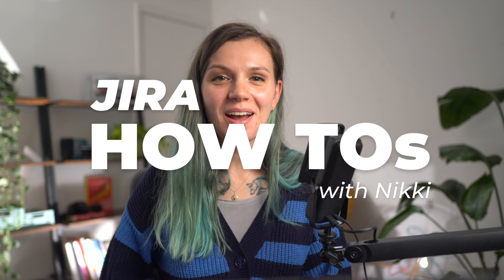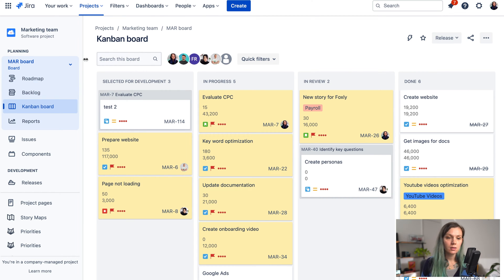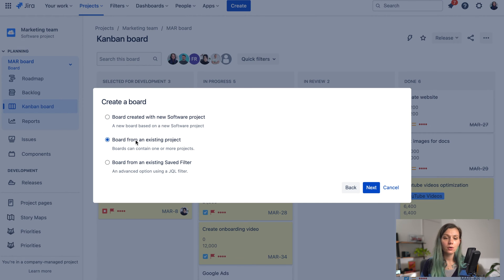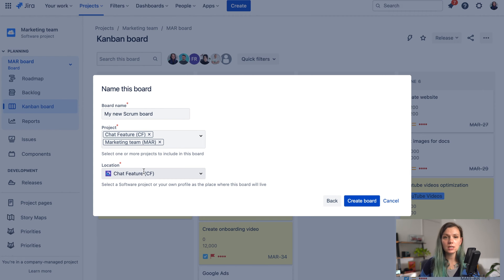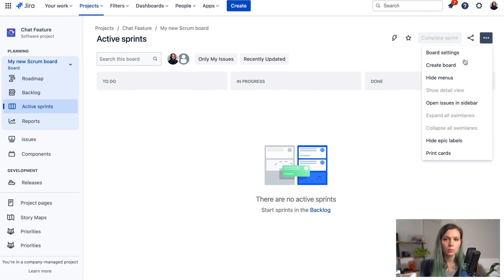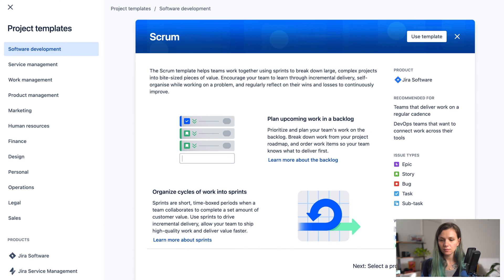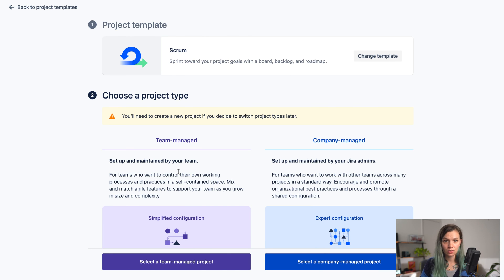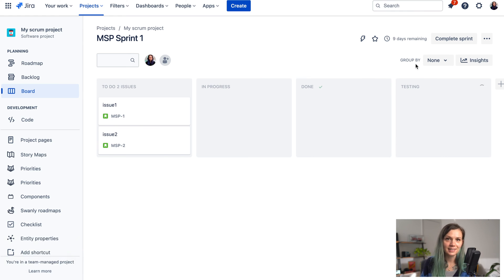How to Create Scrum Board in Jira Step by Step Tutorial – Jira How-to's Series by Jexo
Creating Scrum Board in Jira is very easy; in this tutorial, Nikki shows you how to create scrum board in Jira.

👉 Are you managing projects in Jira?

📕 About Jira How-To Series:
Jira how-tos is a video series created by Jexo where we answer some of the most popular questions about using Jira.

You should feel confident while using this powerful project management tool, and these videos are designed to help you learn how Jira works in an easy step-by-step manner to help you get started in no time.

Jira how-tos by Jexo are your new go-to Jira Guide for Beginners.
🏅 Atlassian Silver Marketplace Partners
👇🏻 We build apps for Project Managers working with Jira Cloud to make Work Management Easier.

👉Learn more about Jexo and the apps we develop to help Jira Cloud users manage work better